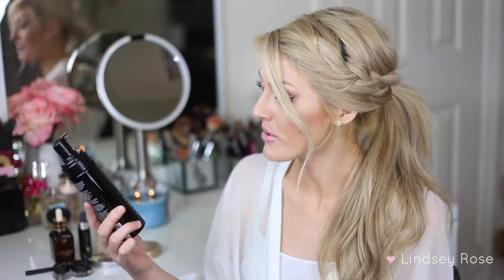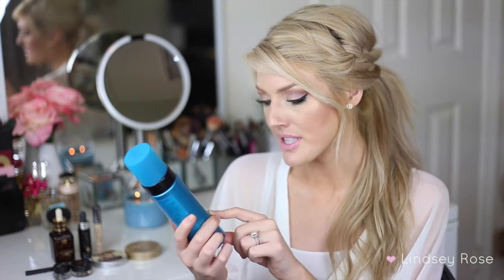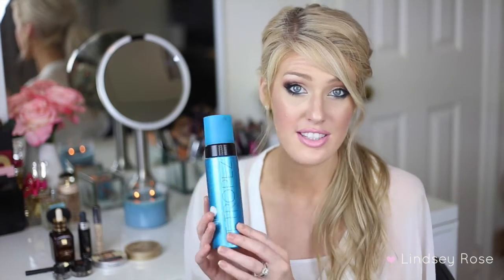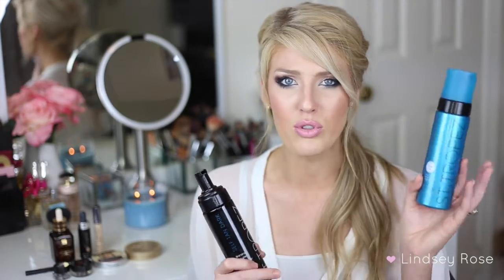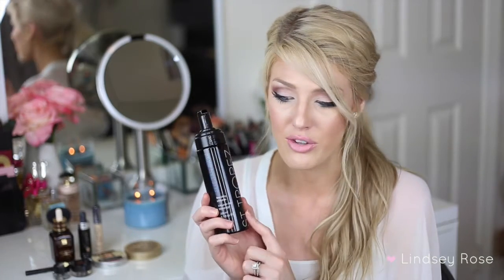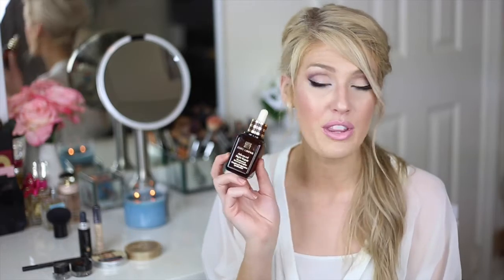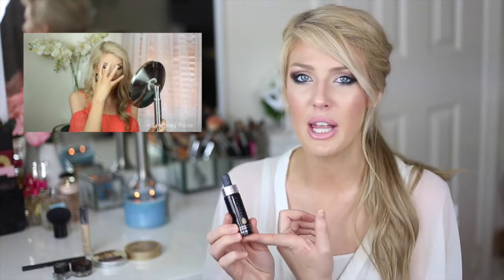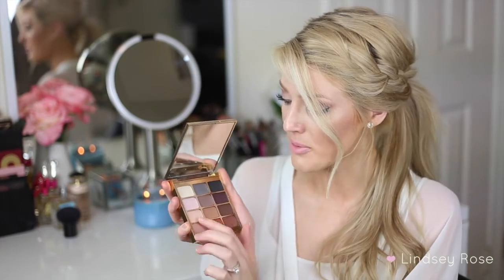♡ May/ April Favorites 2015! ♡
I O P E N  M E I

Hey guys! These are my favorites for the month!